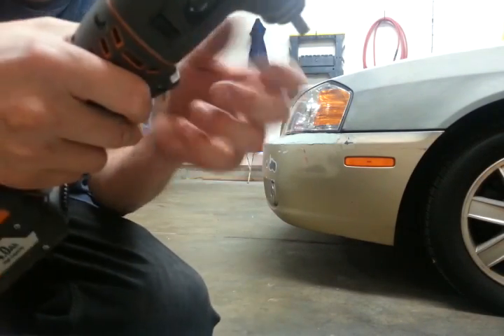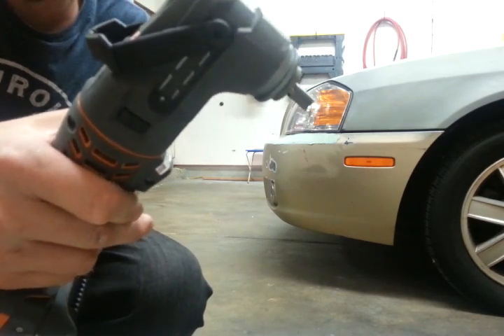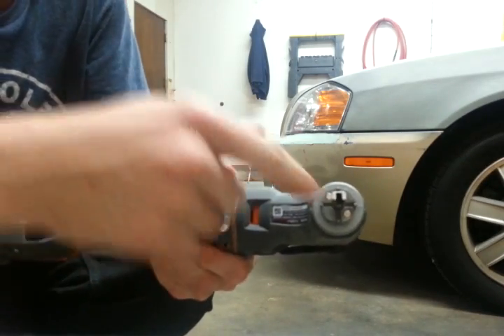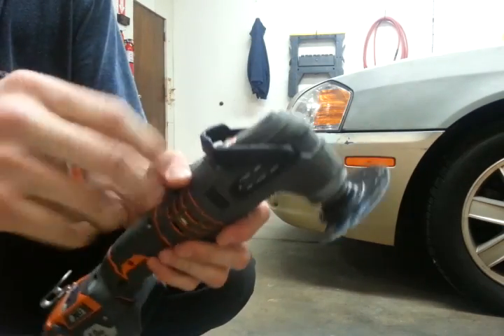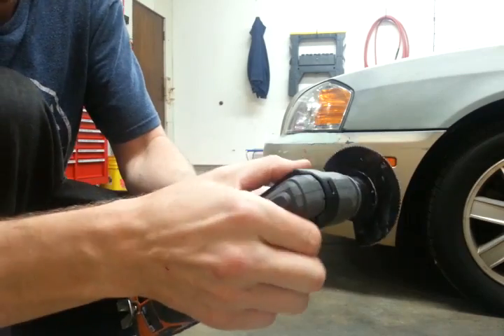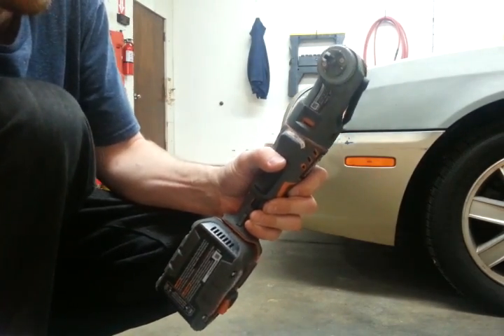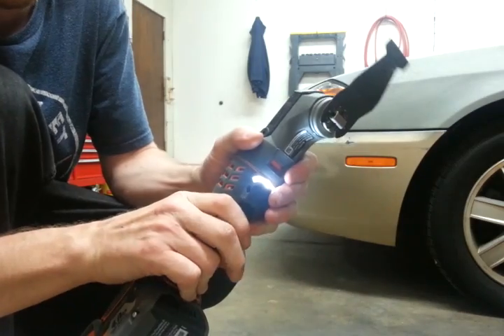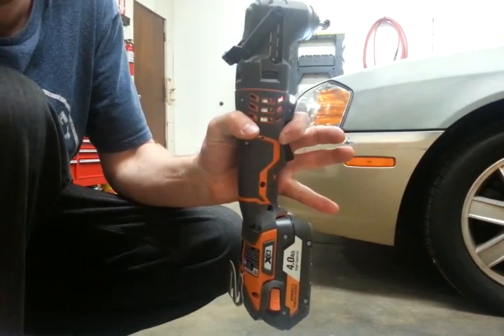Ridgid JobMax Multi-Tool tool free blade change head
Ridgid JobMax tool free blade change head in action magnets hold blade while you lock it in place. Best head for the Ridgid JobMax, a must have!!!